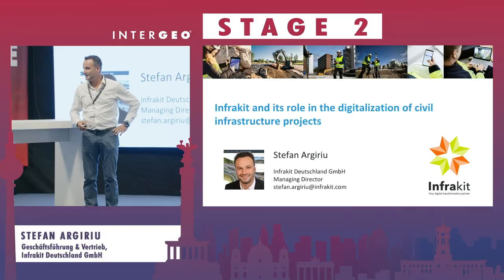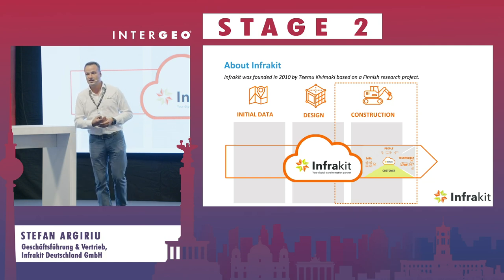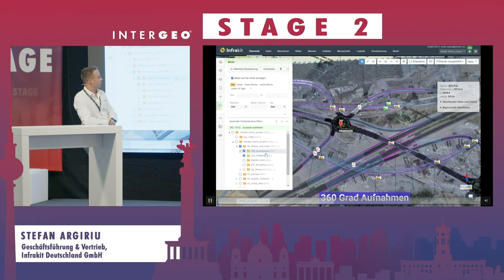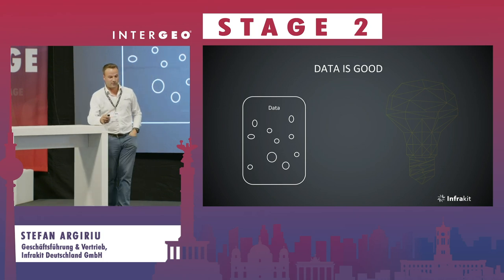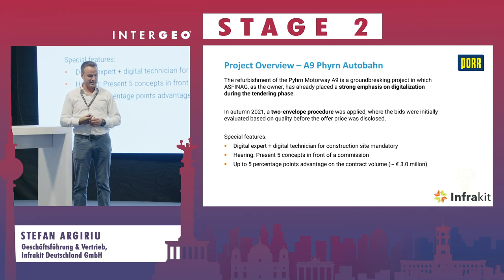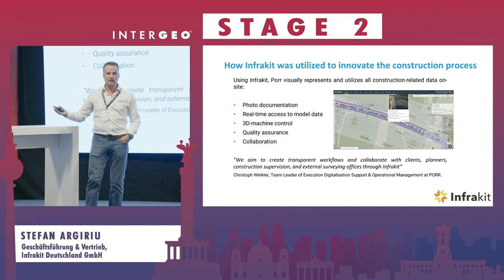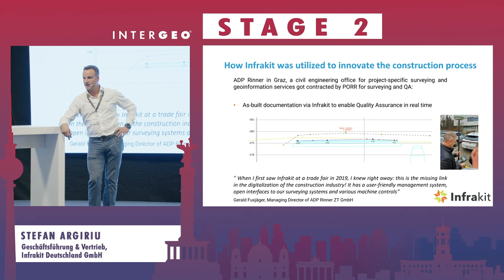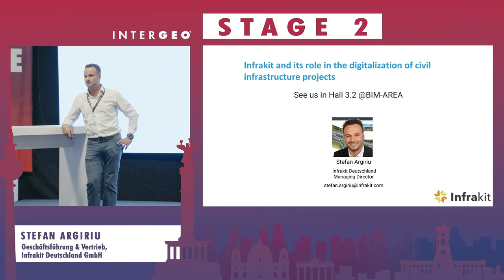STEFAN ARGIRIU: INFRAKIT AND ITS ROLE IN THE DIGITALIZATION OF CIVIL INFRASTRUCTURE PROJECTS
STEFAN ARGIRIU
Infrakit Deutschland GmbH, Geschäftsführung & Vertrieb

The presentation explores the role of Infrakit in driving the digitalization of civil infrastructure projects. Infrakit's innovative solutions and state-of-the-art technologies have revolutionized project management and collaboration by connecting tools like 3D machine control with BIM data. By facilitating seamless data sharing and real-time communication, Infrakit enables efficient coordination among stakeholders. This digital transformation has significantly enhanced project efficiency, cost-effectiveness, and overall sustainability in the realm of civil infrastructure development. The presentation delves into specific case studies, highlighting the tangible benefits of adopting Infrakit's platform. As the infrastructure sector continues to embrace digital solutions, Infrakit emerges as a pioneering force, propelling the industry towards a more advanced and interconnected future.